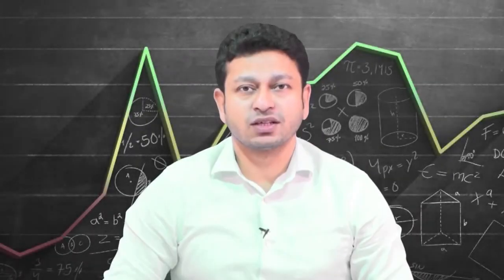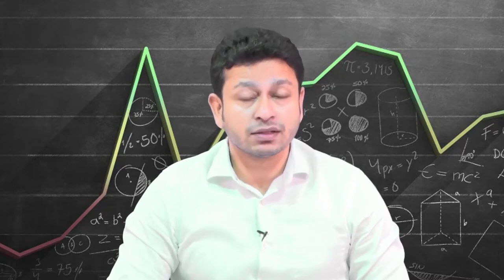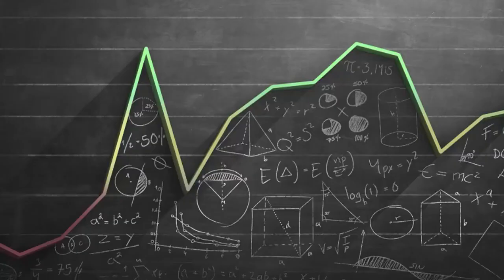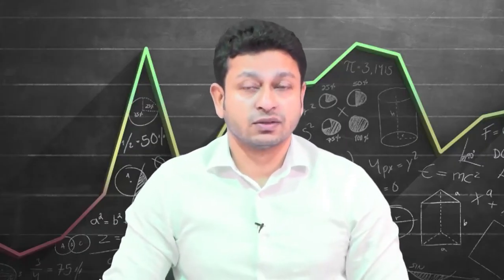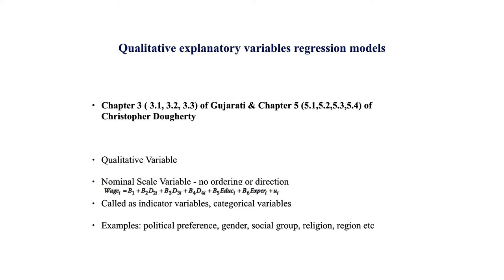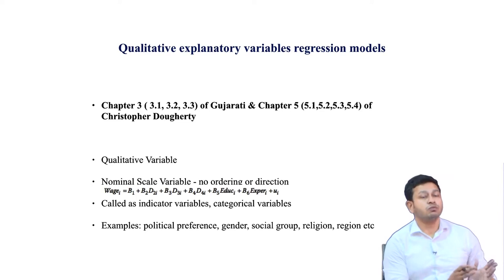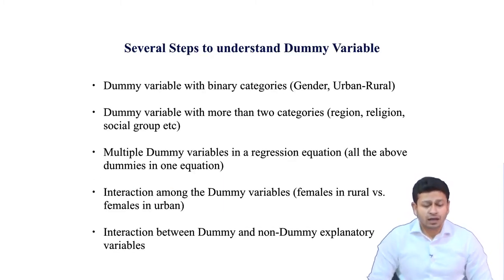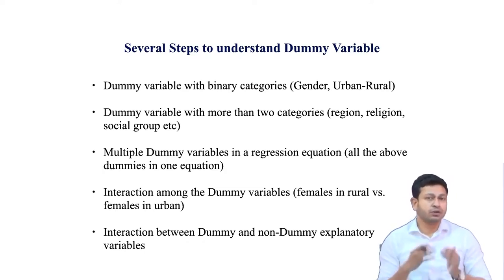Lecture 57: Introduction to Dummy Variable